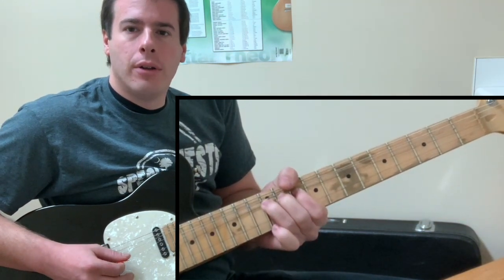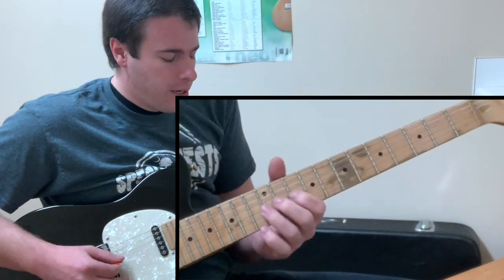How To Play Sultans of Swing 1st Guitar Solo!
Mark Knopfler developed great technique using his fingers! You can have a lot of fun with this song using a pick! We really hope this helps you play this solo! Go little by little and most importantly, BELIEVE in yourself and you'll get it down!

Are you ready to put yourself in a new league of guitarist? Finally ready to read and take your playing to the next level?
Designed for your success!